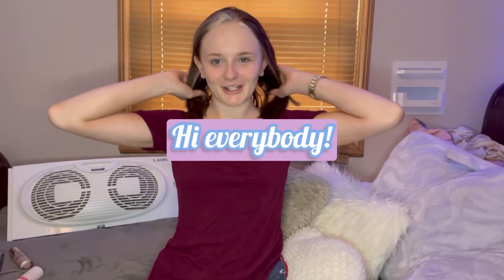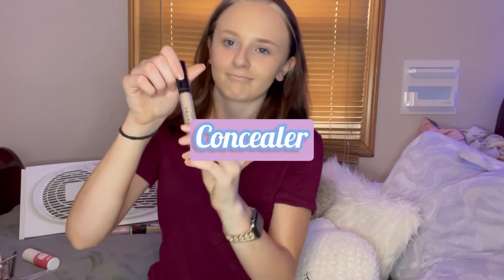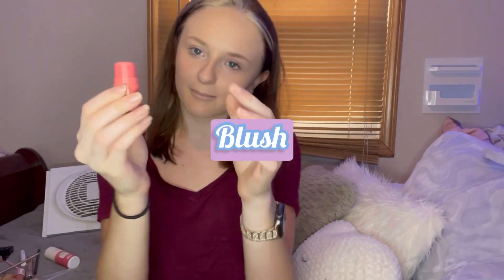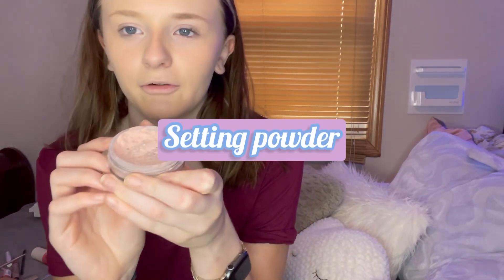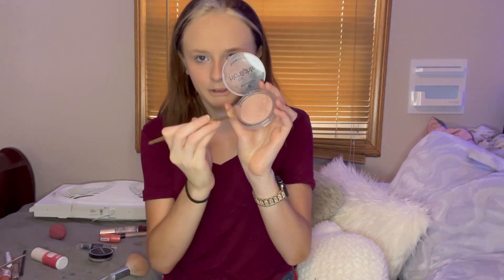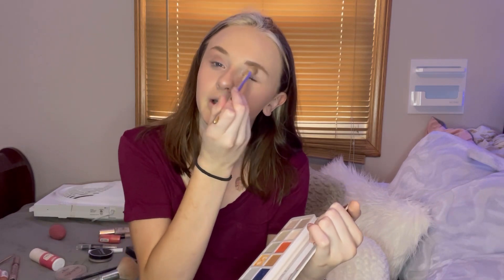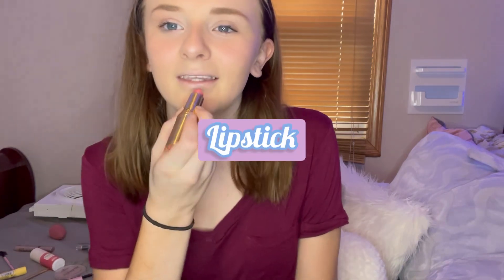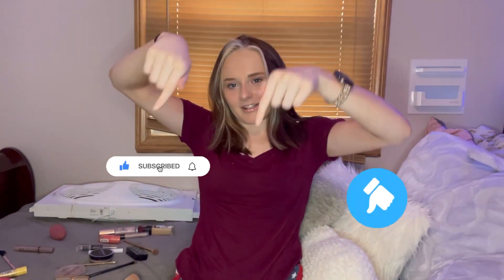My Daily Makeup Routine!